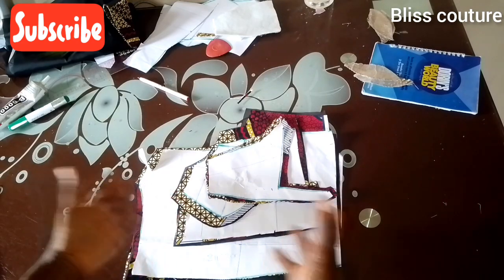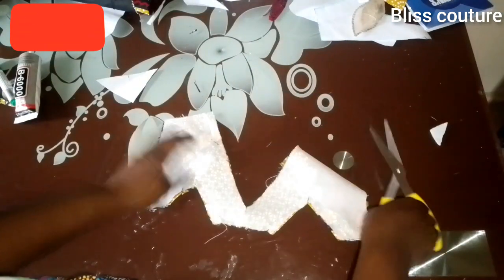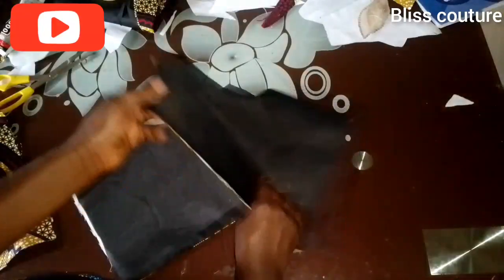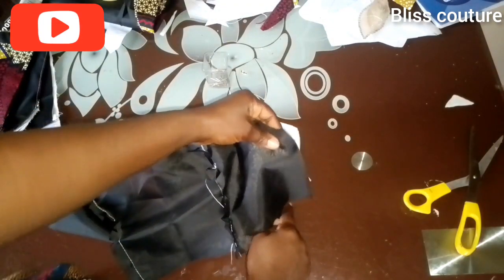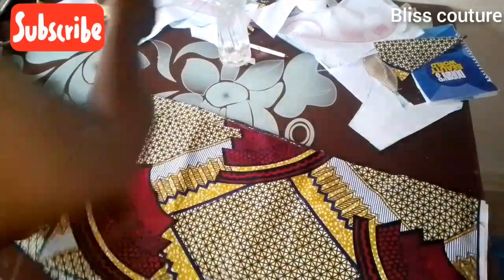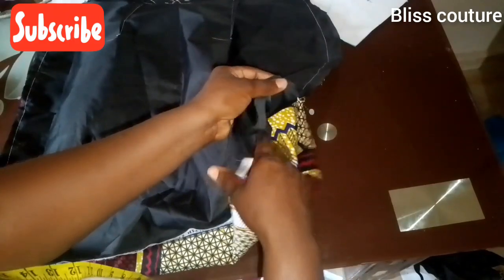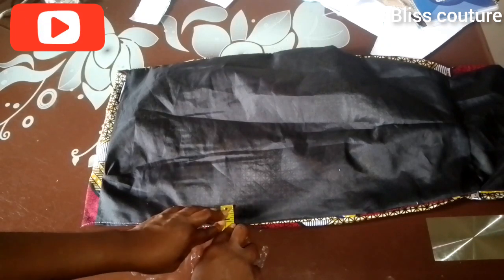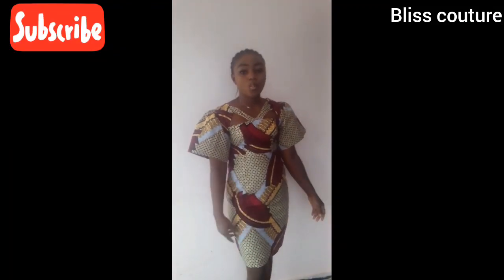How to sew double keyhole gown